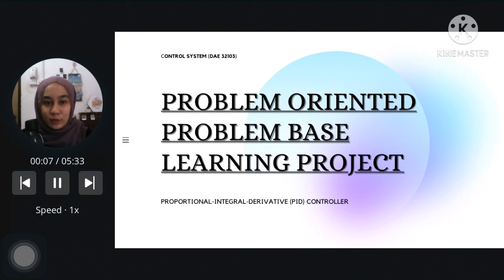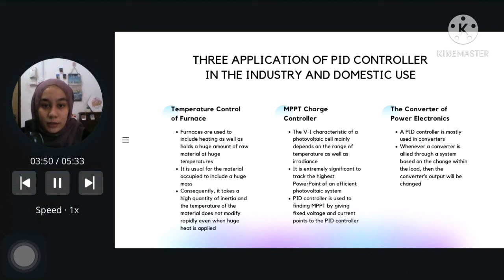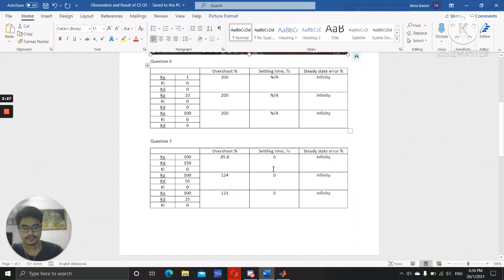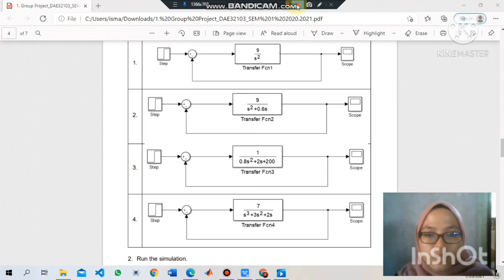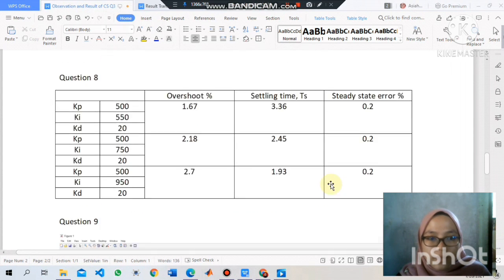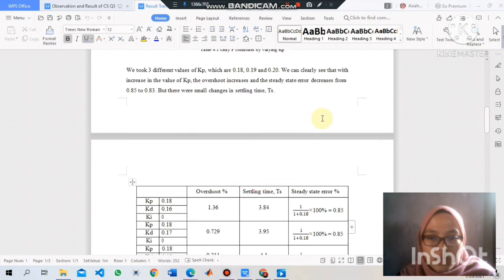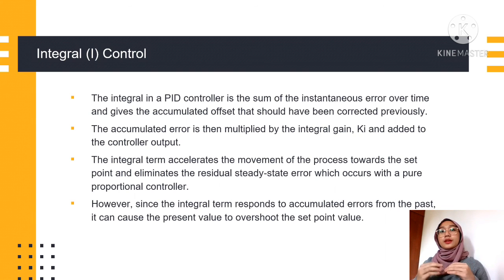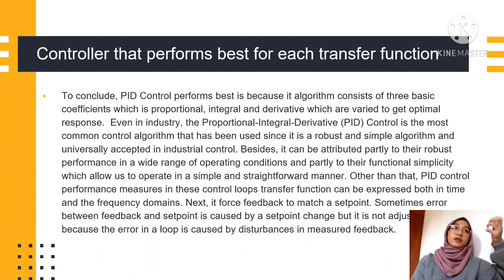CS Project Presentation